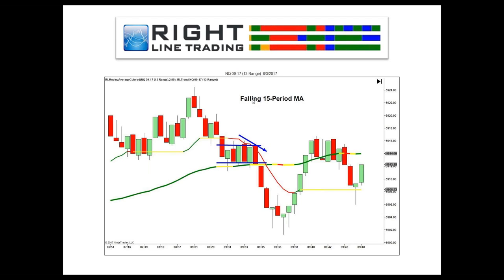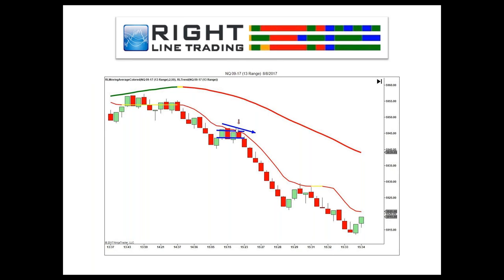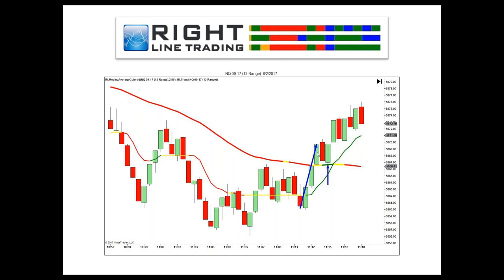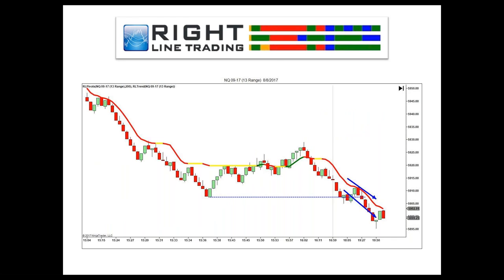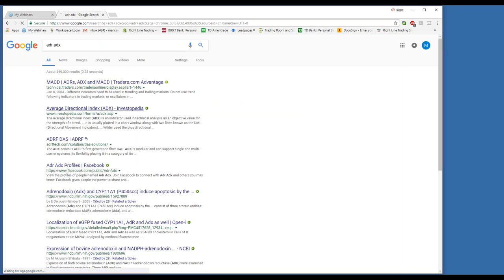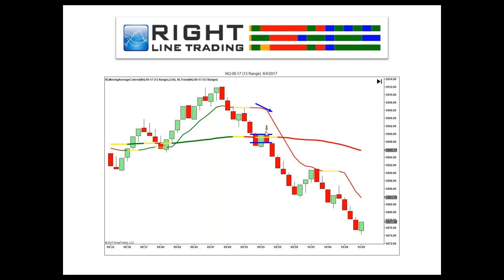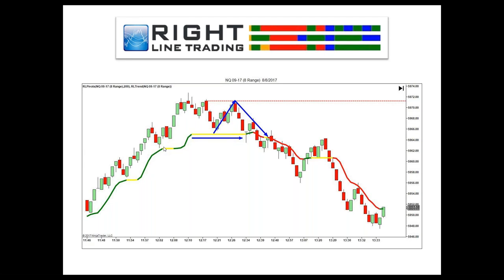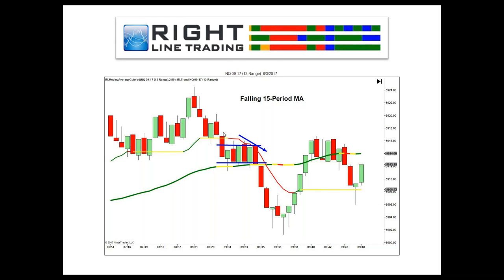Trade for a living module#7